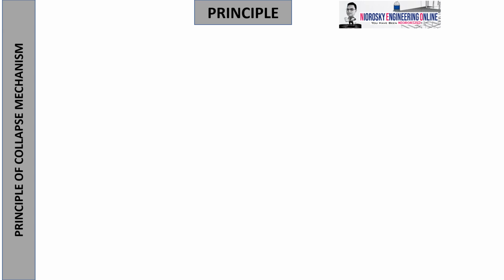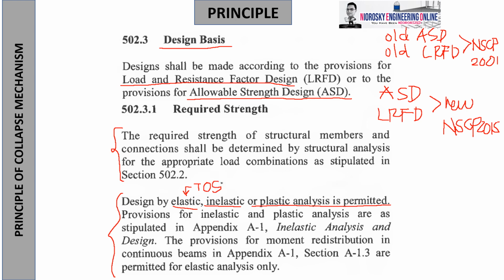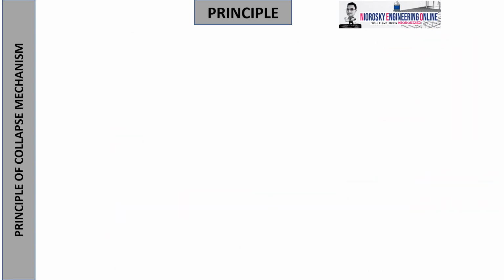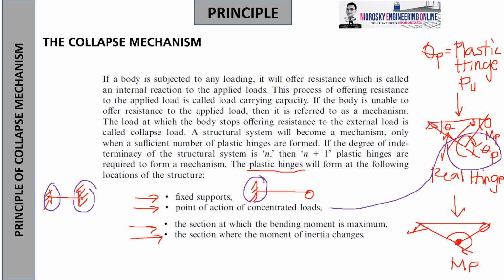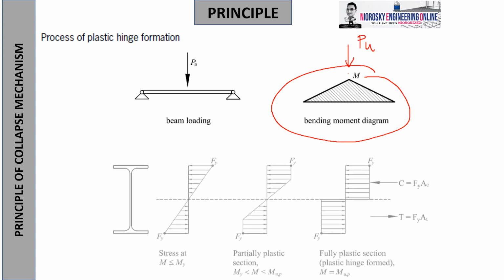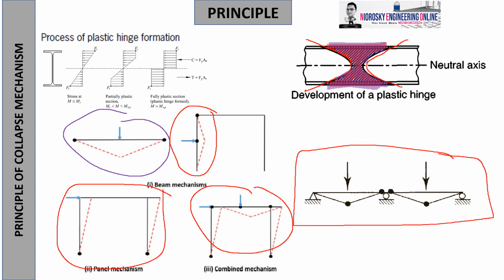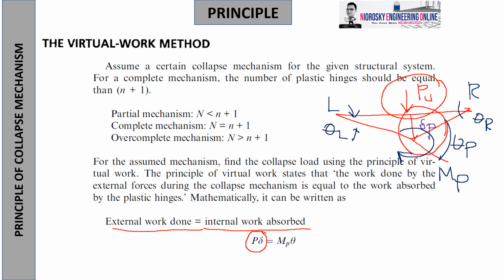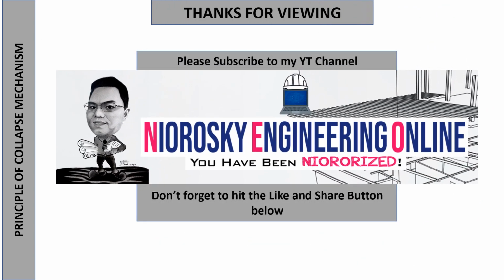PRINCIPLE OF COLLAPSE MECHANISM